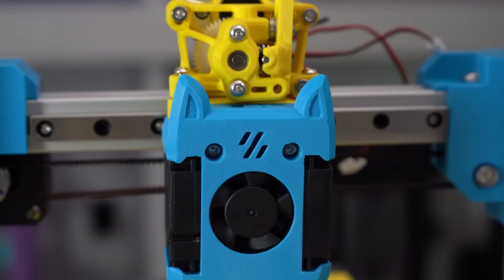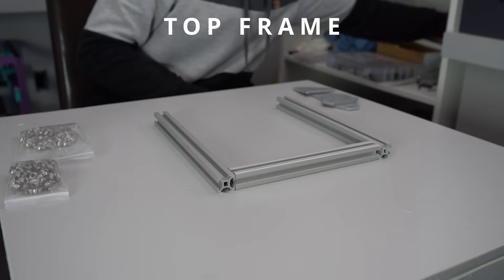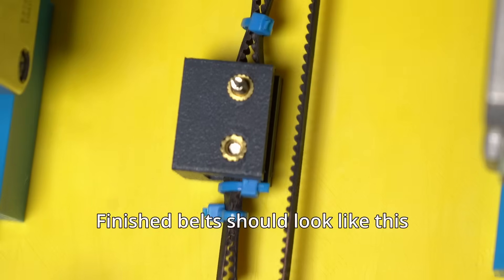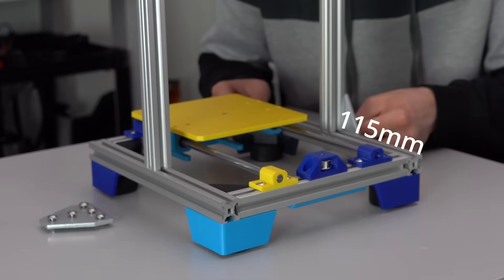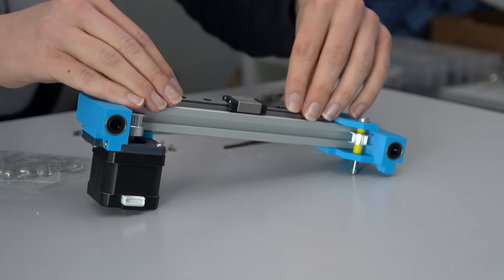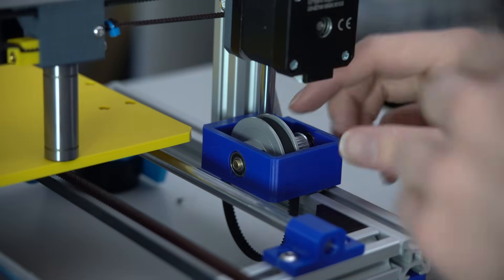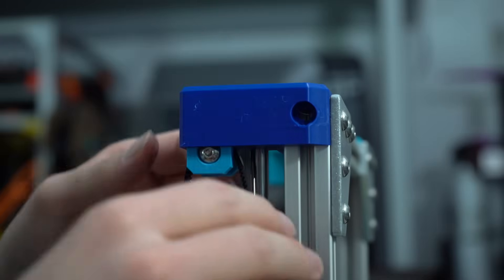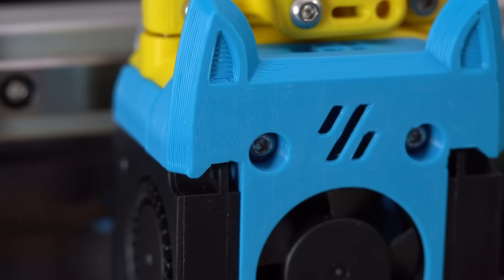How to Build the Best DIY 3D Printer for Beginners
If you're looking to get into DIY 3D printing, I can't think of a better starter build than Kappy. Be sure to join Rolo's discord for a friendly community of likeminded DIY enthusiasts, there's always lots of cool stuff going on there!